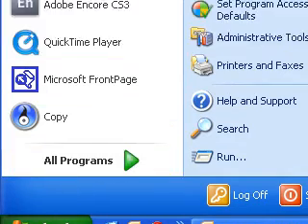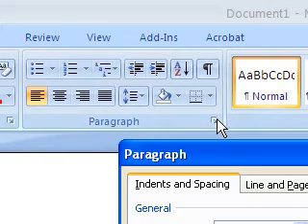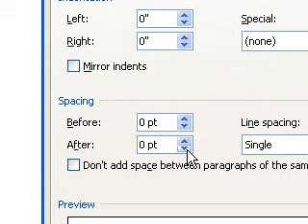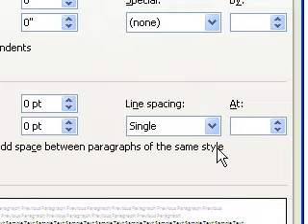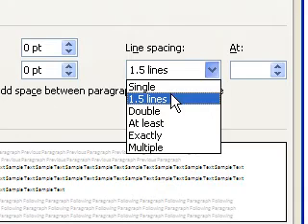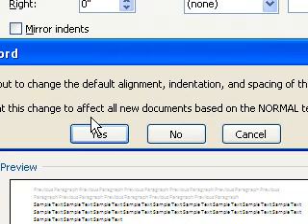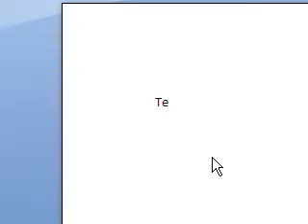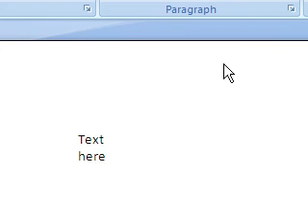Microsoft Word 2007 - Change Default Line and Paragraph Spacing